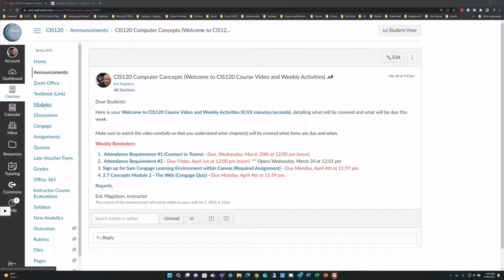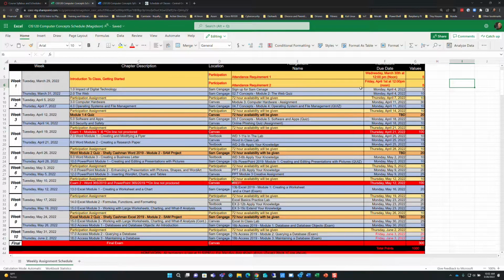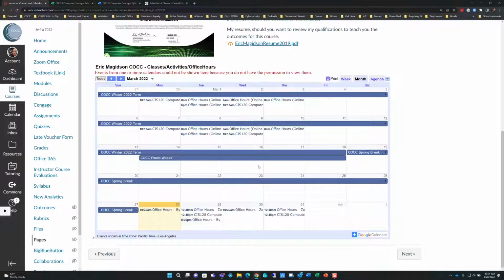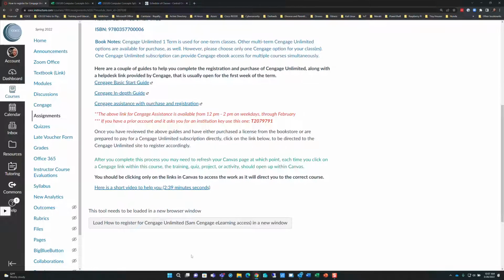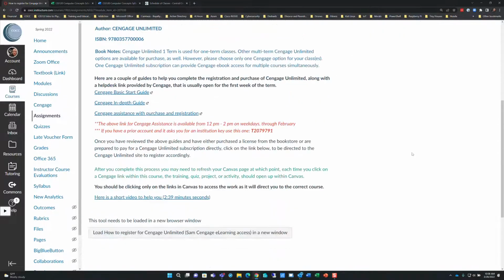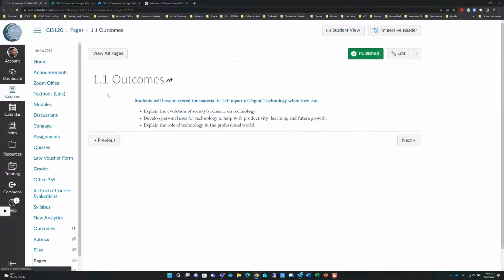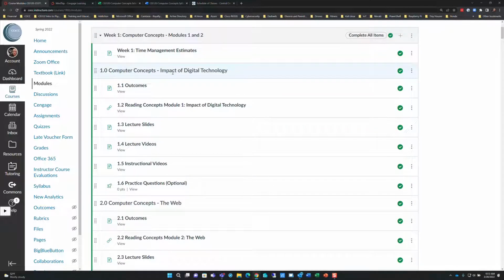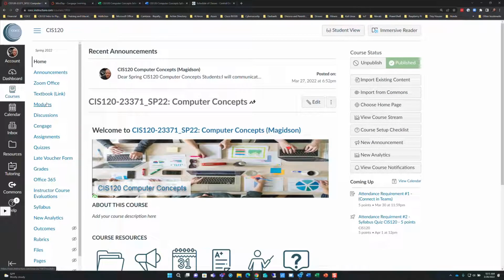Welcome to CIS120 Computer Concepts (Canvas)